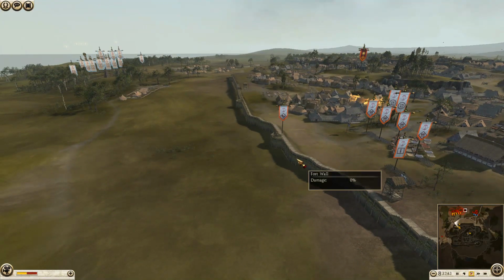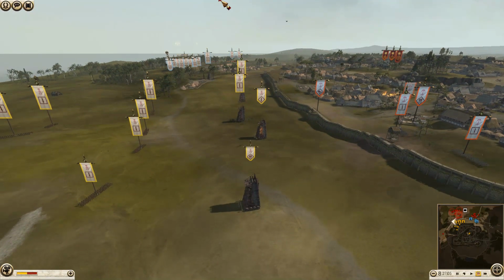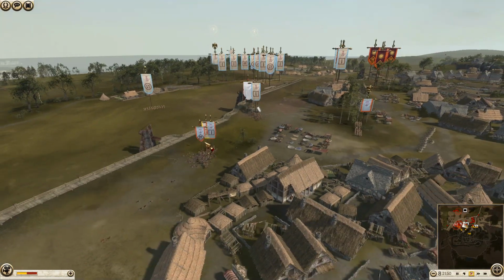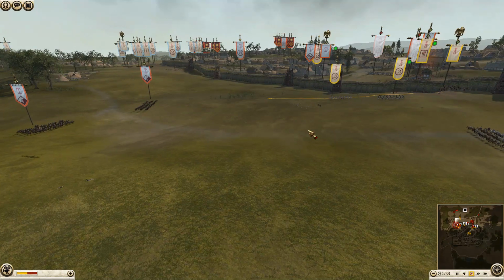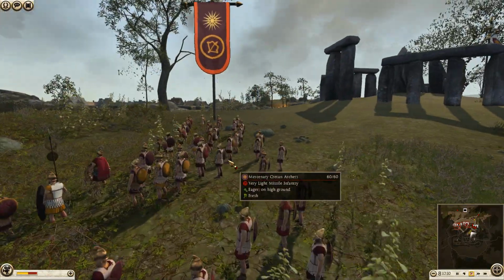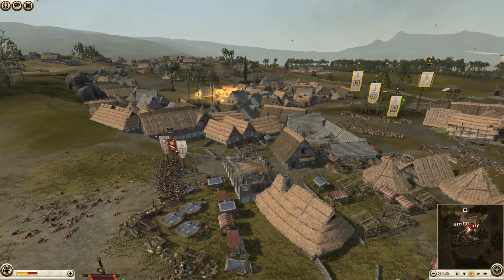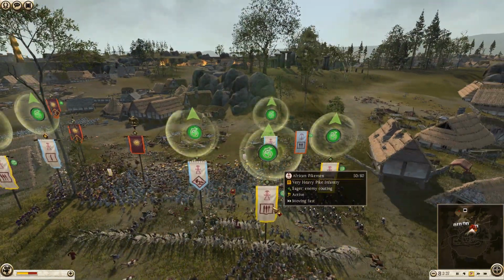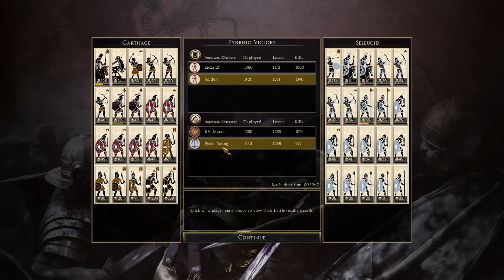THEY CAME WITH SHARP AXES!!!!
Hey guys, so today I have a 2v2 siege battle for you to enjoy.  It starts off slower, but the hammer strikes true!!!  Have a good day!!